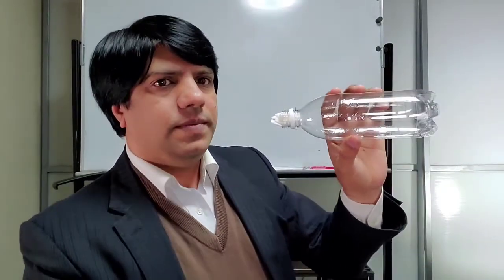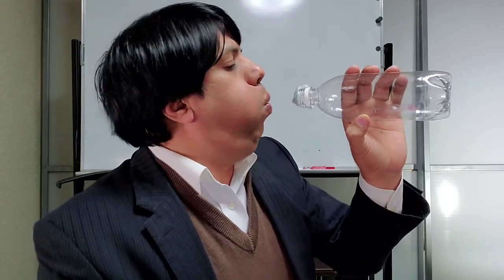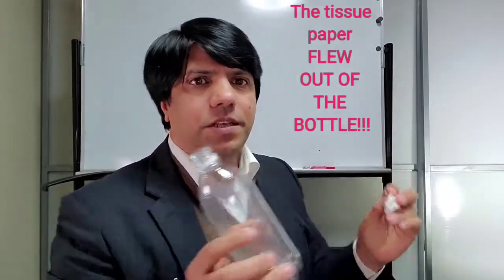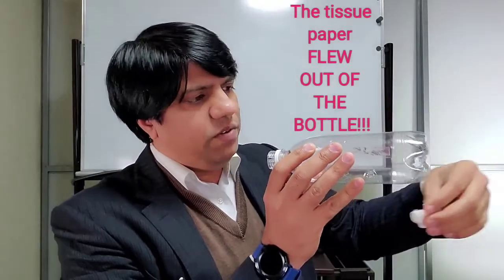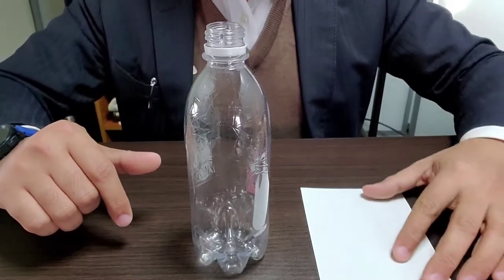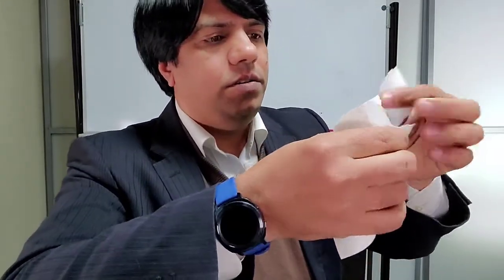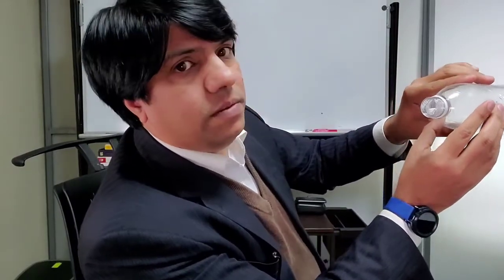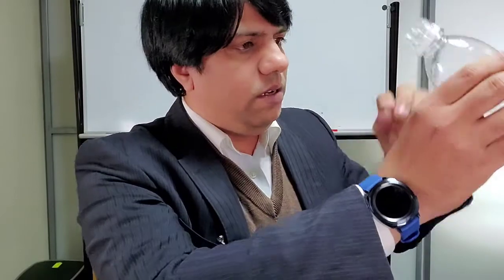The Greatest Tissue Paper Challenge Ever!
This experiment/challenge will teach 3 important and eye-opening things to the students/children:

1. An "empty" bottle is not "empty". Instead it's FULL of "air"
2. Bernoulli's Law: If the speed of a fluid increases, the pressure decreases
3. Counter intuitive things are not "magic" but "Science"